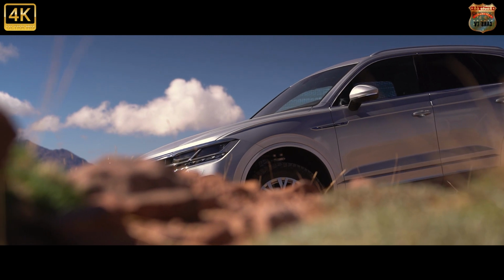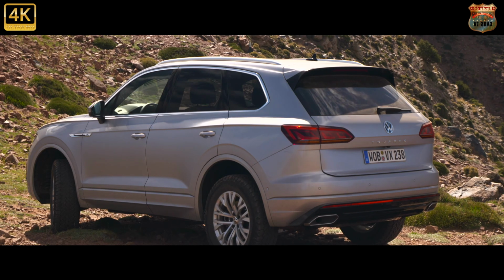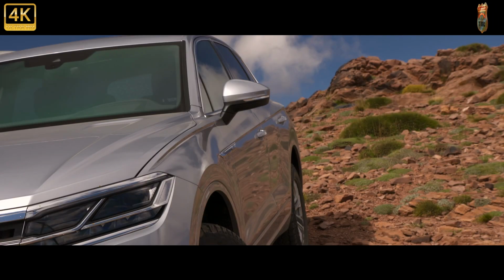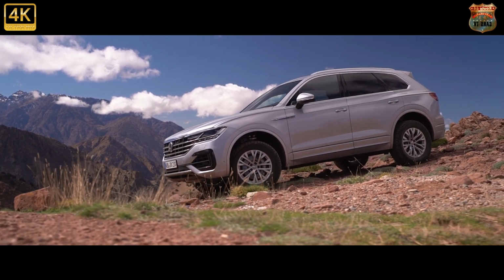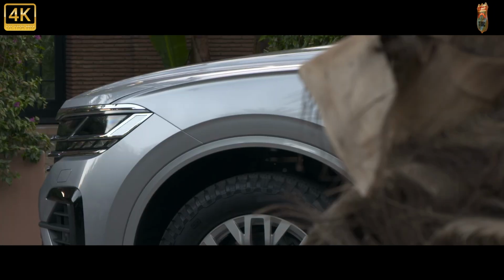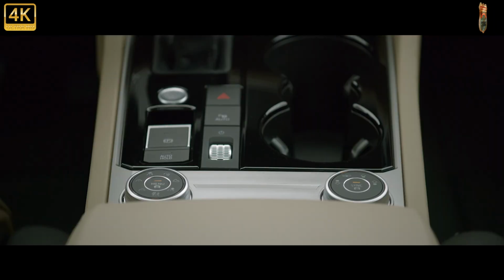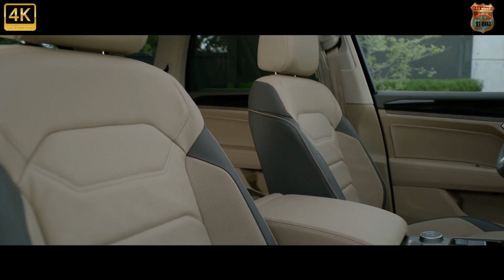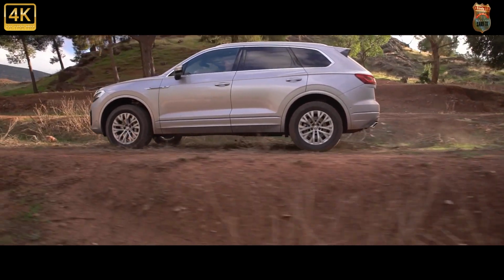⛽2022 VW TOUAREG SUV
A pioneering first in a Volkswagen, the new Touareg is the only SUV in its class to present you with a gloriously clear 15-inch Innovision glass display.